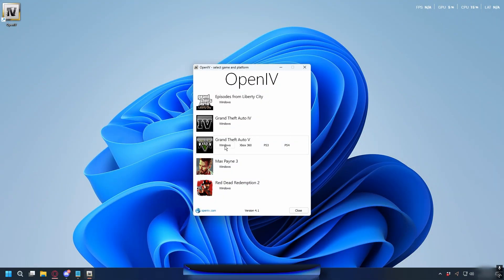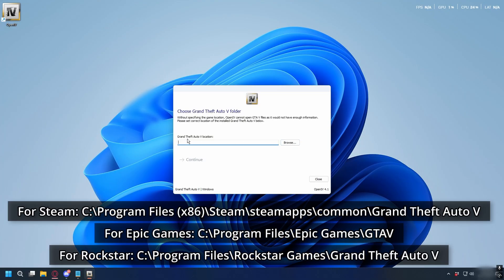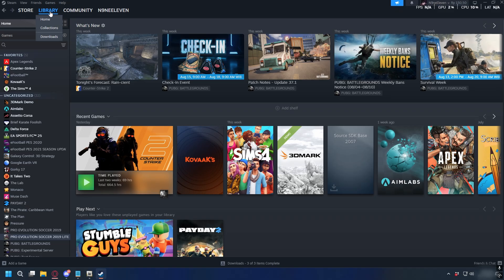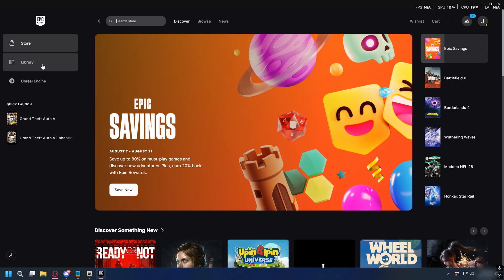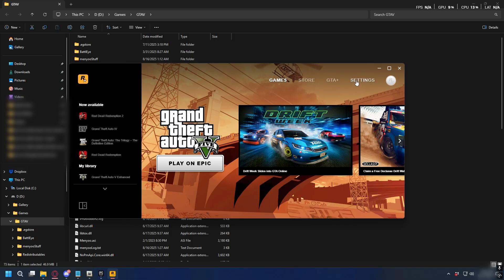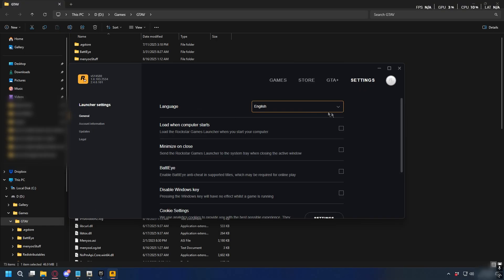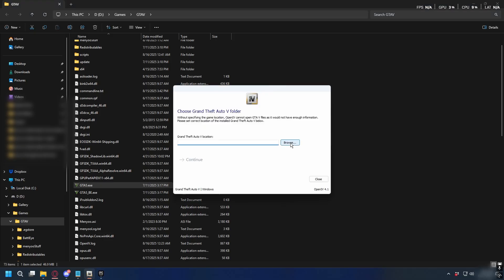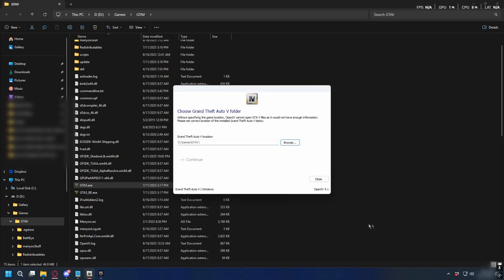How To Locate GTA5.exe For OpenIV - Step By Step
Learn how to locate gta5.exe for openiv in this video.

GuideRealm